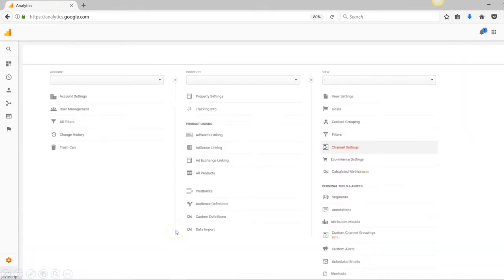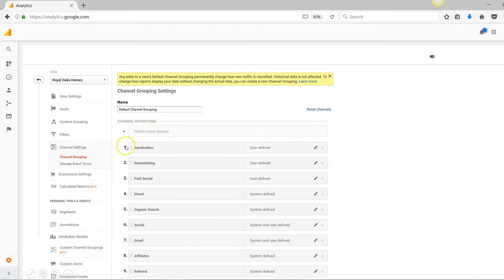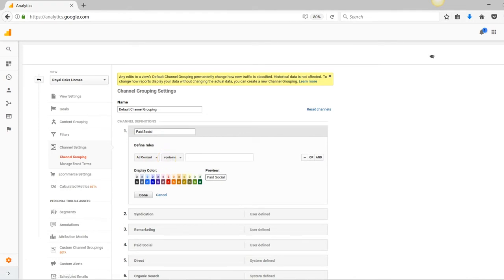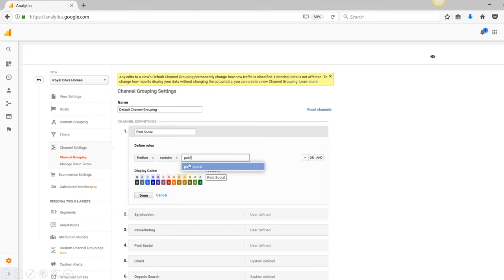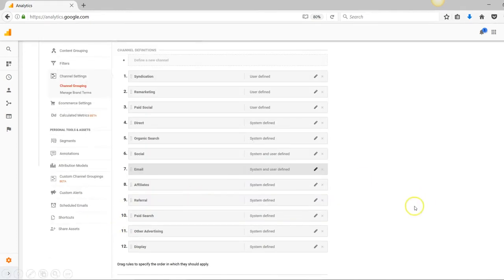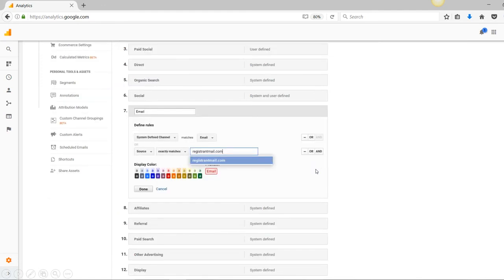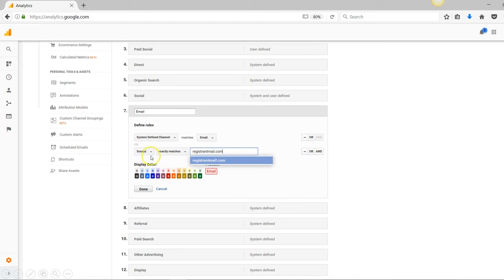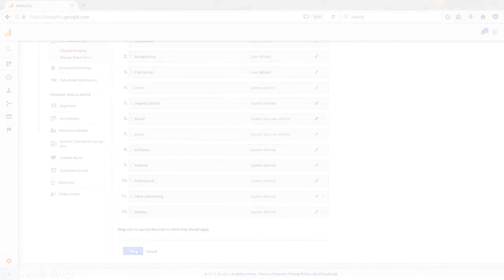How To: Google Analytics Custom Channels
Andrew Peek with Do You Convert explains how to set up custom channels to work with your UTM coding and marketing sources to display the data in Analytics in a more meaningful way.

Want to learn more?